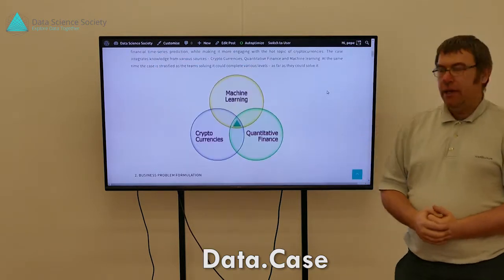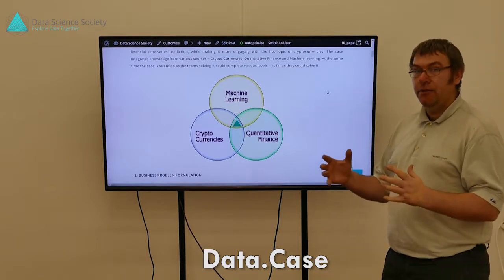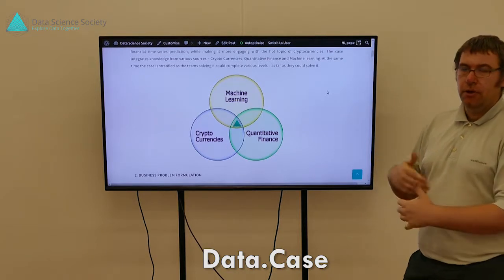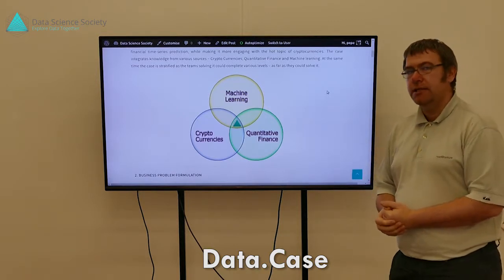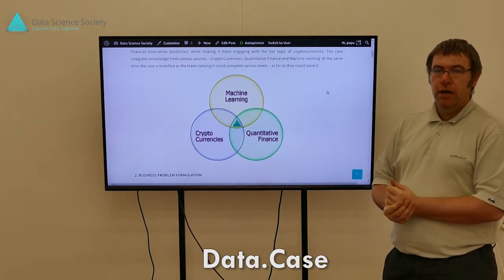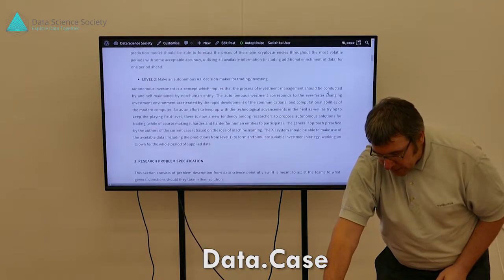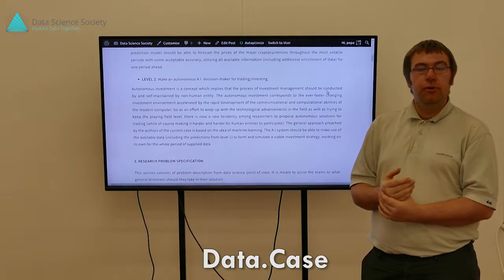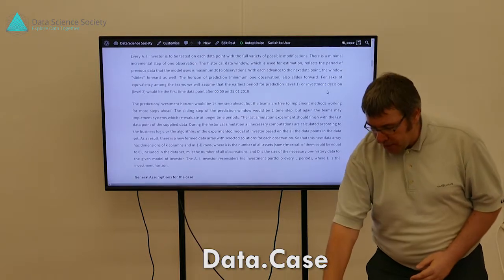02_data_case